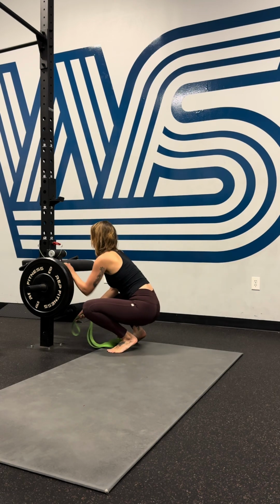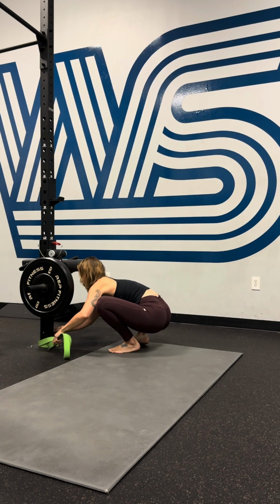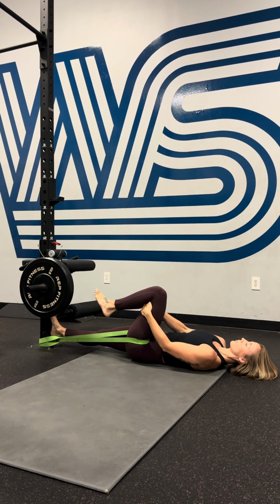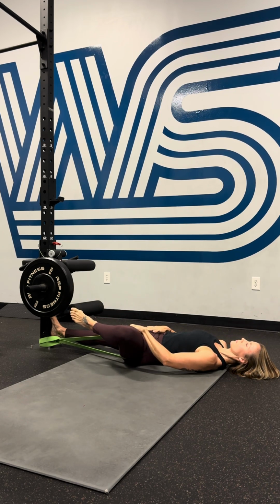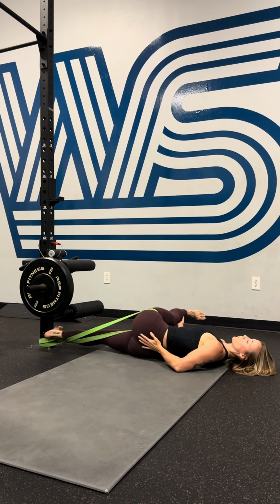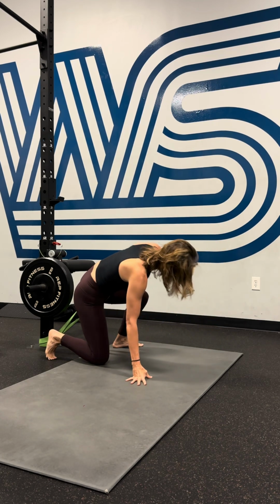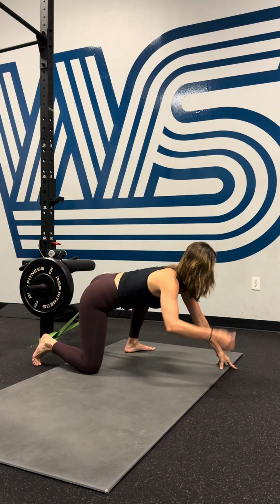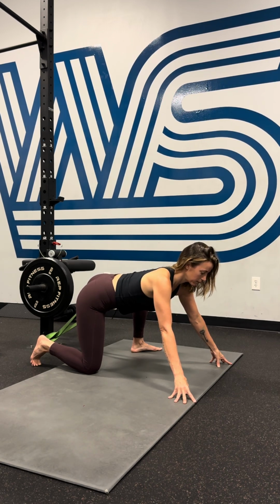Mobility Drill for Hip Pain Relief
Much requested Hip Distraction Drill. I use this one a lot myself and give it to many of my clients if we are working on their hip mobility and/or pain. You'll get a much better stretch in the smaller stabilizer muscles of the hip as the band can help keep you from compensating. For me it feels like a complete reset of my pelvis when my SI joint starts acting up.

You'll need a thick workout band (not too much stretch!) or a yoga strap secured to something sturdy. Feel free to pause the video and spend more time in each of the positions.